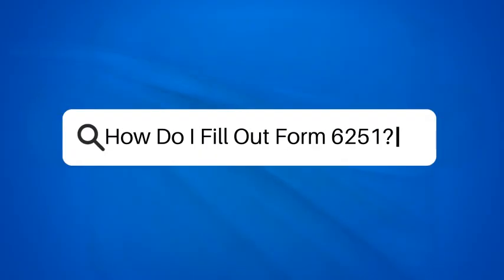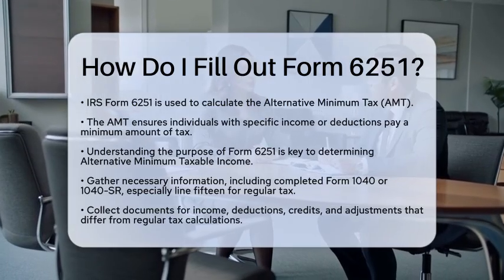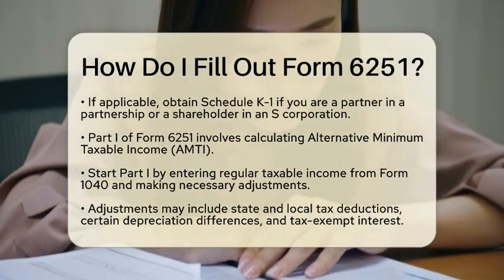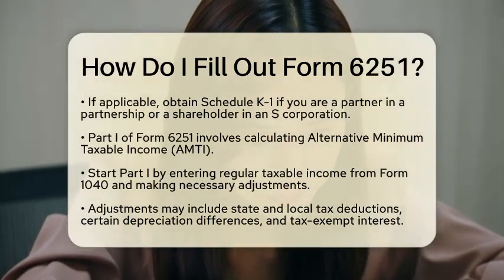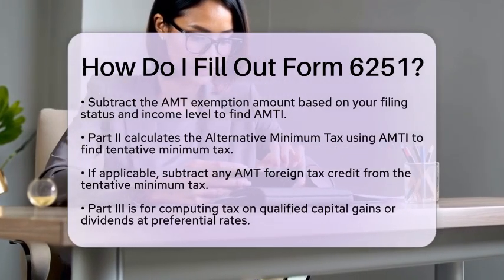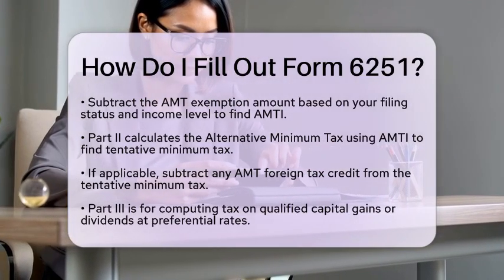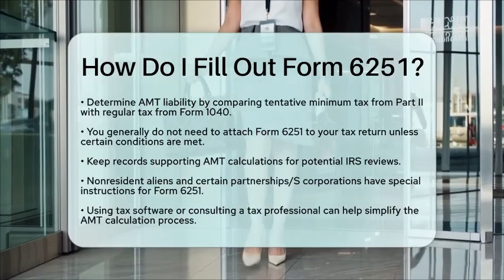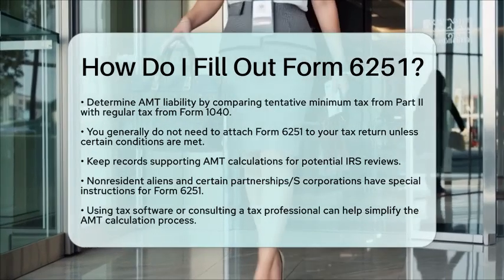How Do I Fill Out Form 6251? - Tax and Accounting Coach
How Do I Fill Out Form 6251? Understanding the Alternative Minimum Tax is essential for anyone navigating the complexities of tax filing. In this informative video, we will guide you through the process of filling out IRS Form 6251. This form is necessary for calculating your Alternative Minimum Taxable Income and determining any additional tax you may owe beyond your regular tax obligations. We will cover the key steps you need to take, from gathering the right documents to completing each part of the form accurately.

You will learn about the importance of adjustments, including specific tax preference items that can affect your calculations. We’ll also explain how to compare your tentative minimum tax with your regular tax to determine your AMT liability. Additionally, we’ll address special situations that may arise, such as those involving nonresident aliens or partnerships.

Whether you choose to use tax software or consult with a tax professional, having a solid understanding of Form 6251 will help ensure that you meet your tax responsibilities without any surprises.